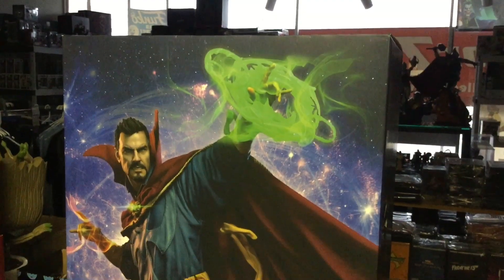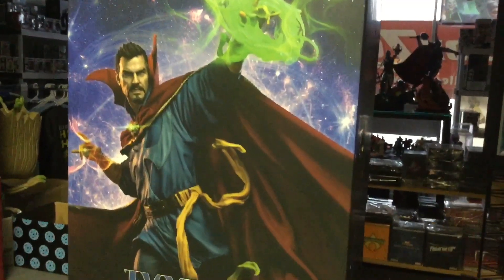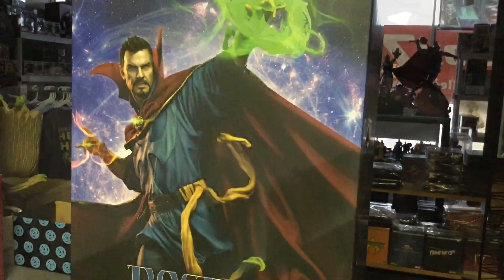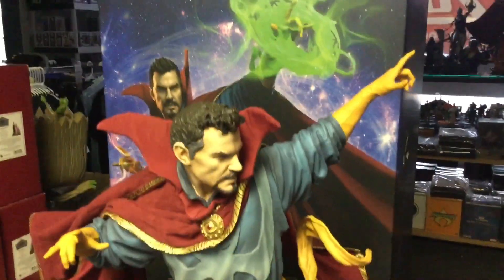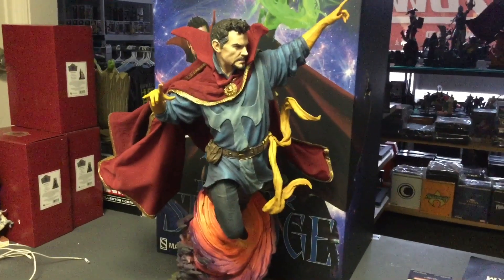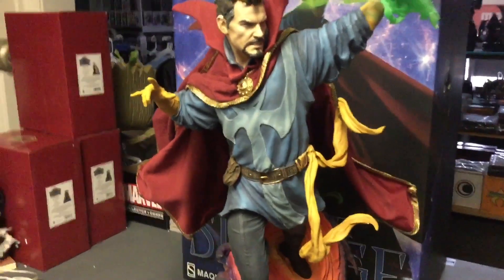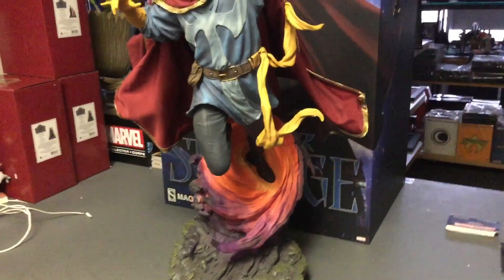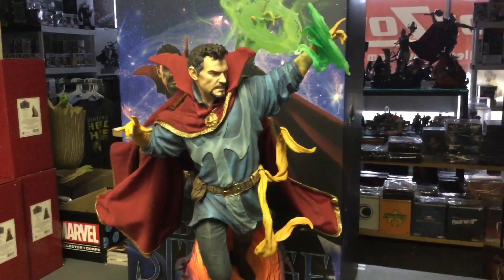Doctor Strange Maquette by Sideshow Collectibles Unboxing and Review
This beautiful piece of art is limited to 1,000 units made and has all the drama you need for a Doctor Strange piece. The colors on the base, the design of the magic around his switch out arm, and the posable cloak is perfect. This piece is pretty flawless in my opinion of course and goes great with an Avengers line up. Enjoy and have a wonderful Thanksgiving Week.